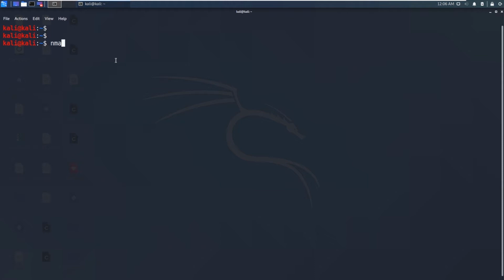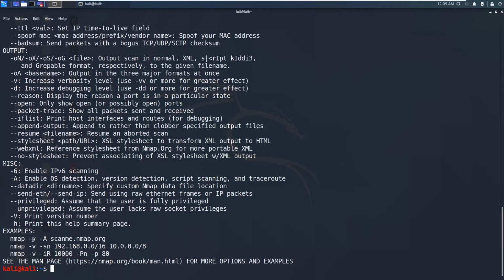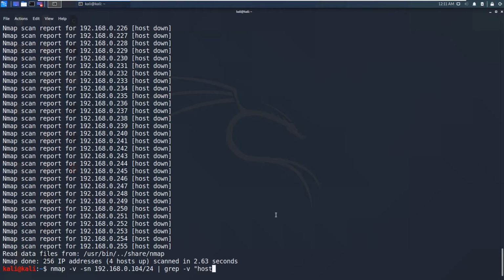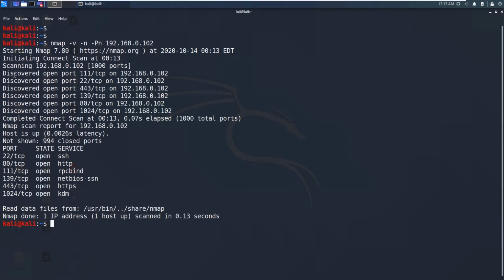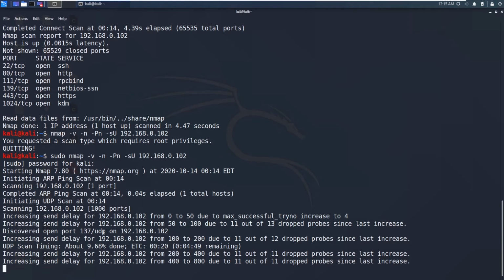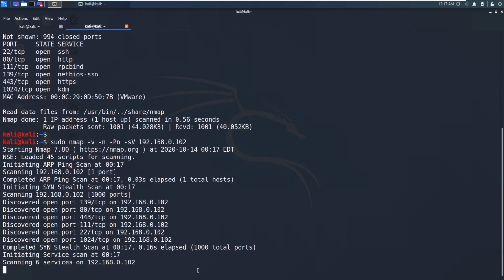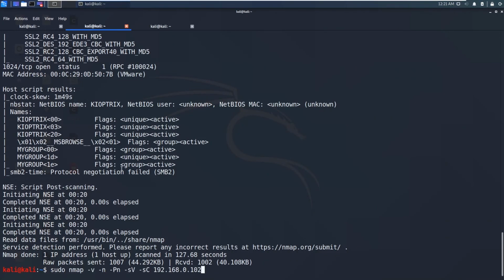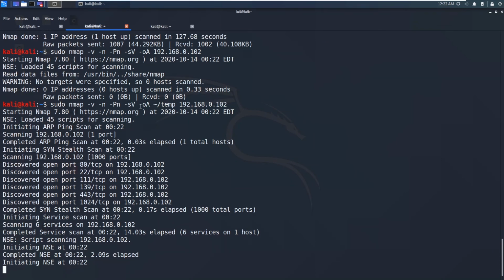Active Reconaissance - 05 Nmap Tutorial